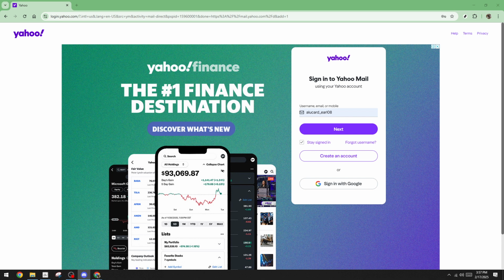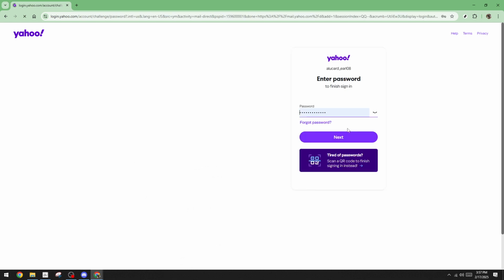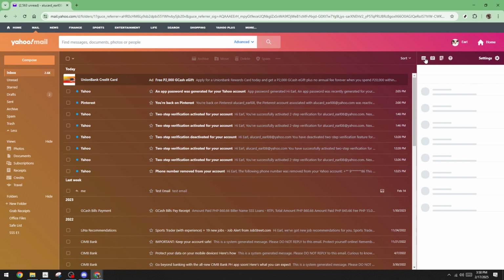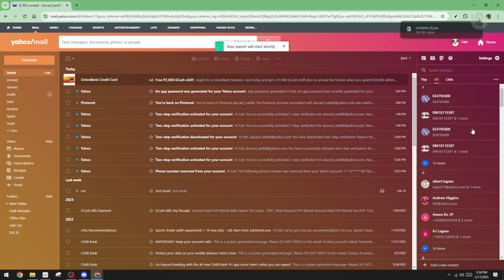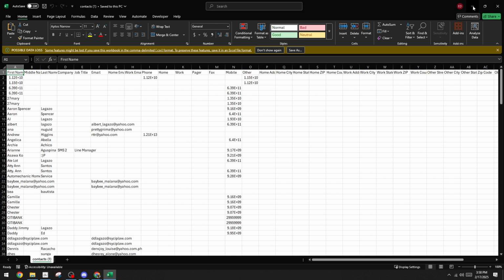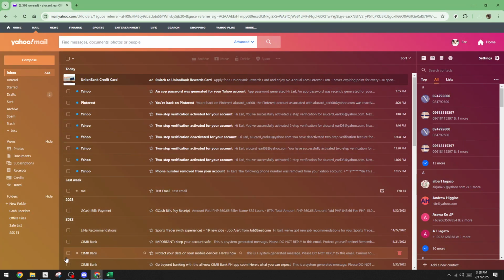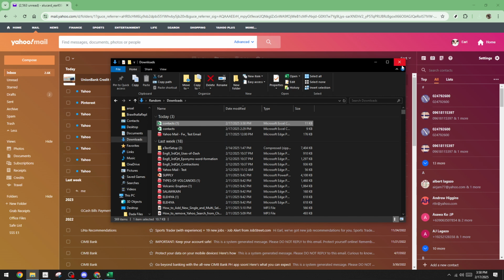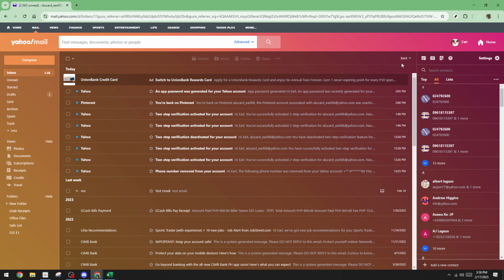How to Export Contacts From Your Yahoo Account [2025 Full Guide]